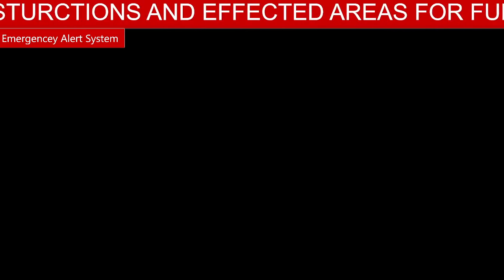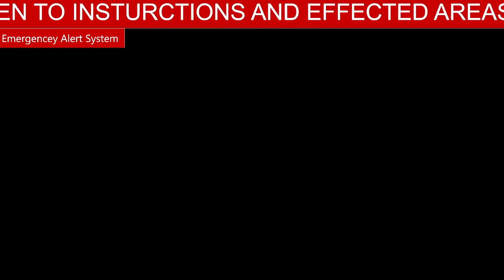Tornado Watch #450/Severe Thunderstorm Watch Upgrade CO 8/19/21 WVKT FM EAS#380